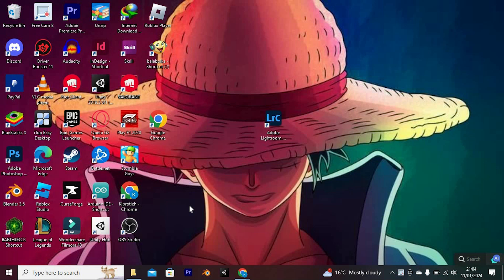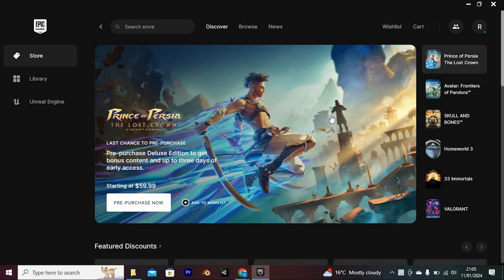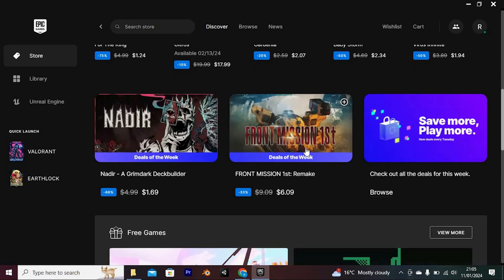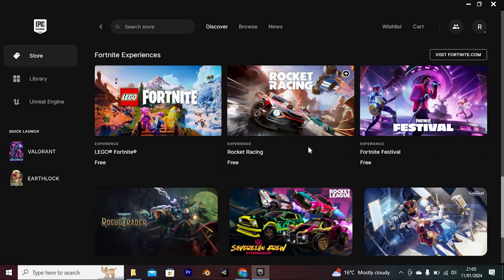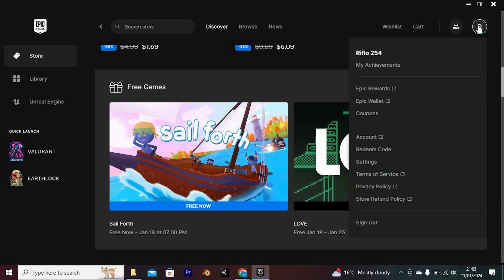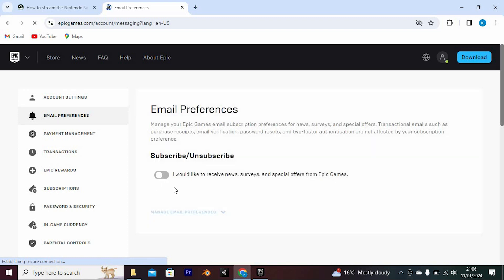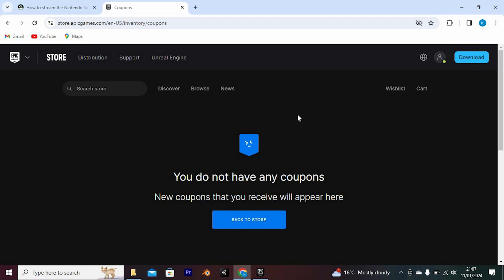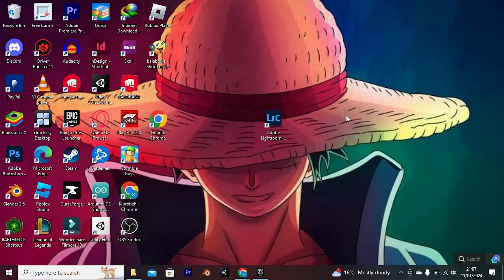How To Use Coupon Epic Games (2025) - Easy Fix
In this video, we will explain to you about: How To Use Coupon Epic Games (2025) - Easy Fix